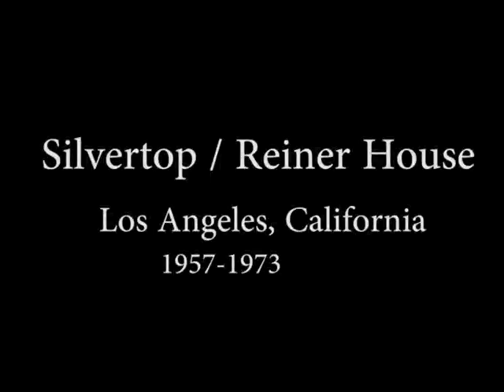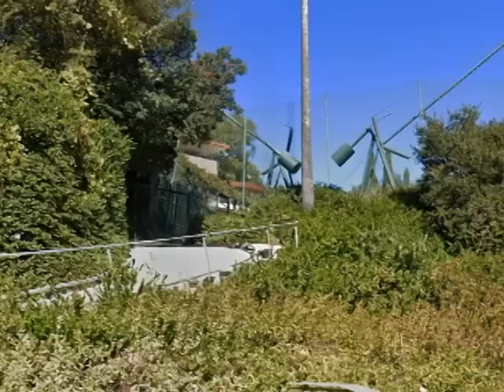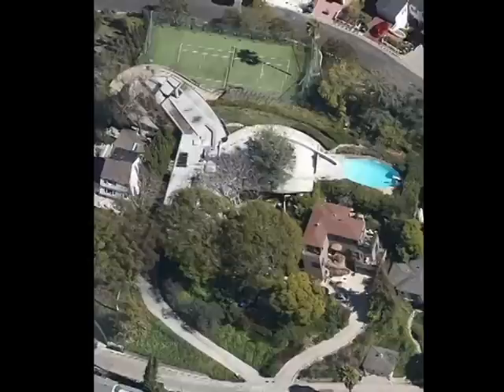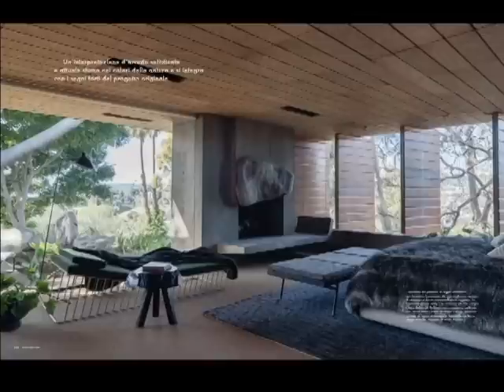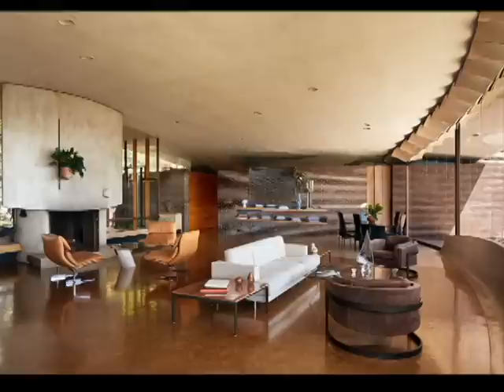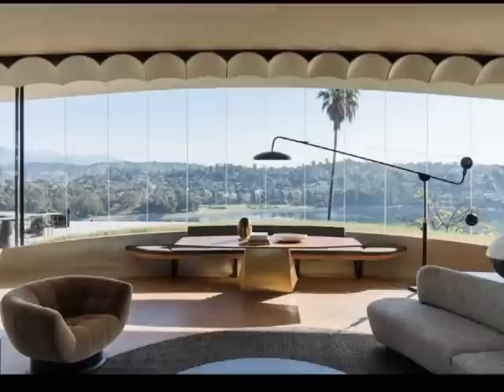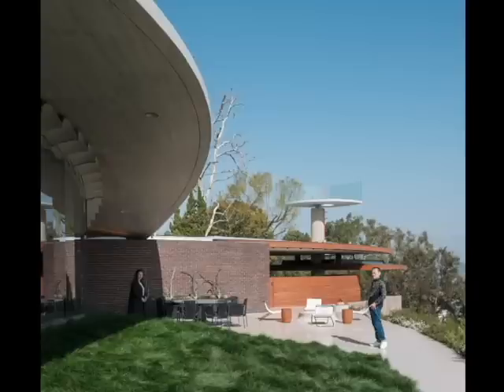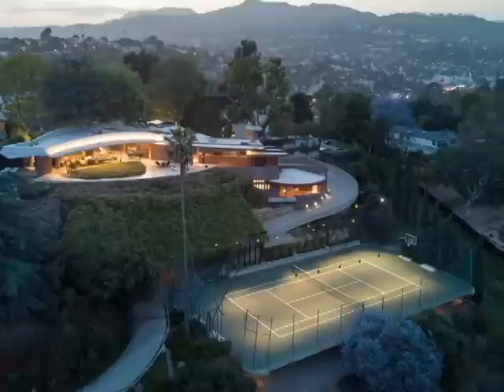Silvertop Reiner House by John Lautner. Complete overview and walkthrough.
I made a complete overview of this brilliant designed house by John Lautner. Based on my own drawings and photos found on the internet. To preserve the legacy of John Lautner and to enjoy the beauty of his artworks.